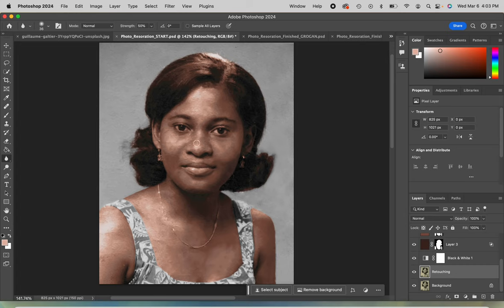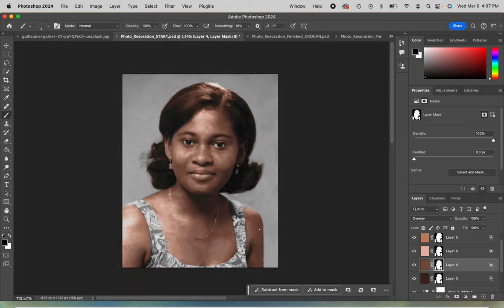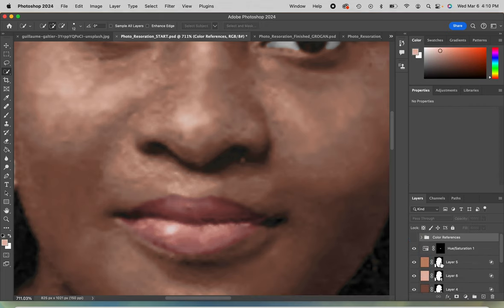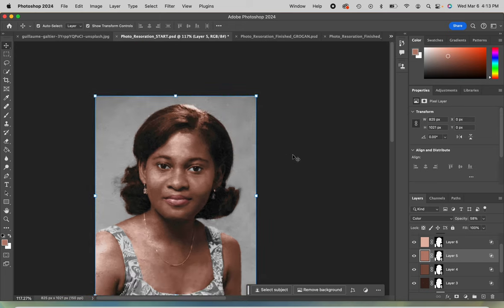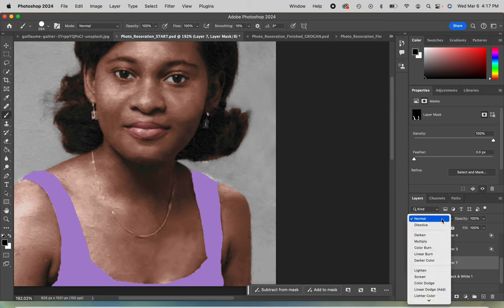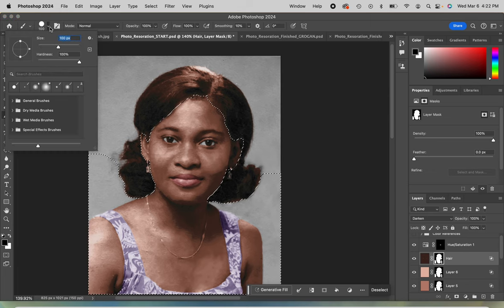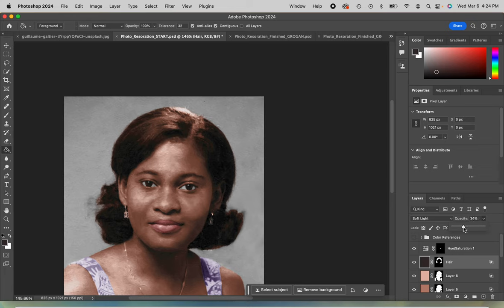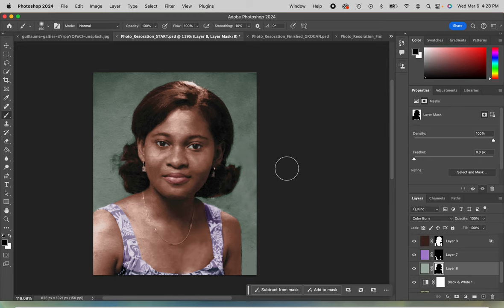Photo Restoration Stage 4.2 (Colorizing tutorial 2 of 2)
The 2nd half of colorizing! In this segment we cover lips, clothes, hair, and background as well as correcting some things I overlooked in the earlier video.